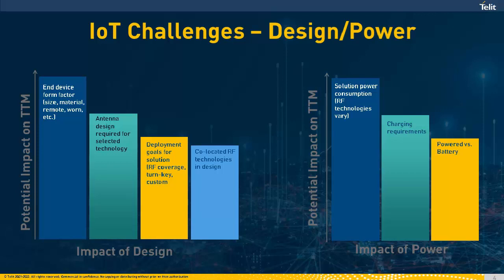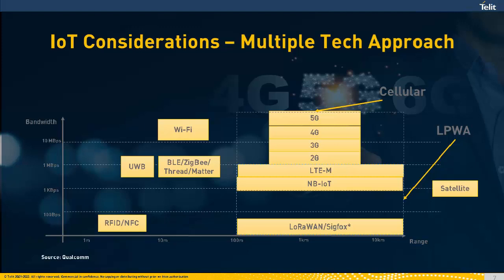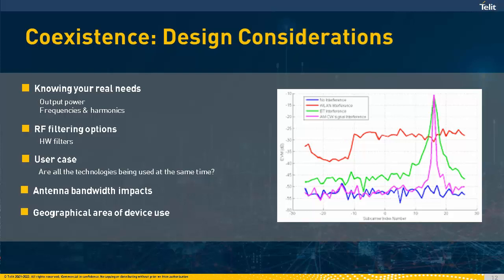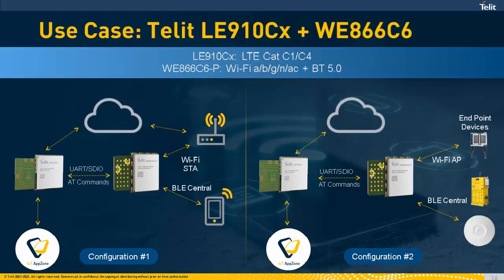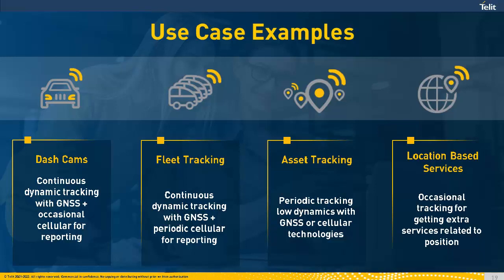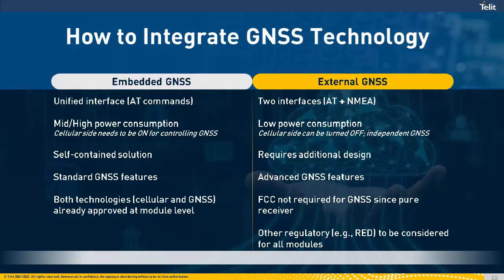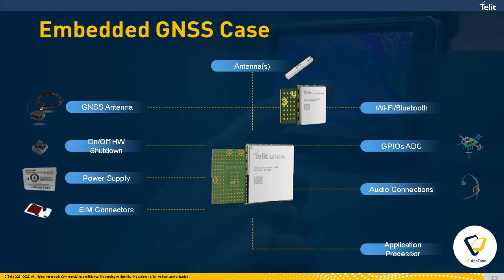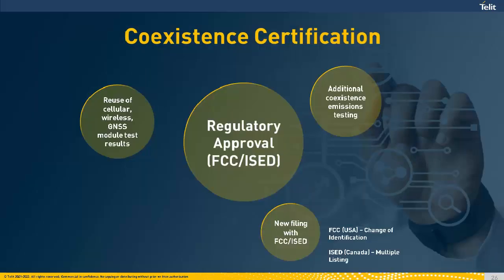Accelerate Time to Market with Combined IoT Technologies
Watch this webinar to discover how to overcome the challenges of combining multiple wireless technologies (e.g., cellular, Wi-Fi and GNSS) in your IoT deployment. Request a consultation with our IoT experts

You will learn:

→ How different wireless technologies can work together for IoT use cases like telematics and health care
→ Cost-effective ways of adding several technologies, such as bundling services with precertified modules
→ Why choosing the right IoT provider is essential for embedding more than one technology in your IoT deployment

00:00 Introduction
02:22 Connect and Manage to Scale
07:36 IoT Considerations: Multiple Technology Approach
09:40 Use Case Examples
17:59 Location Technologies
19:54 Positioning Technologies Use Case Examples
26:42 Embedded and External GNSS